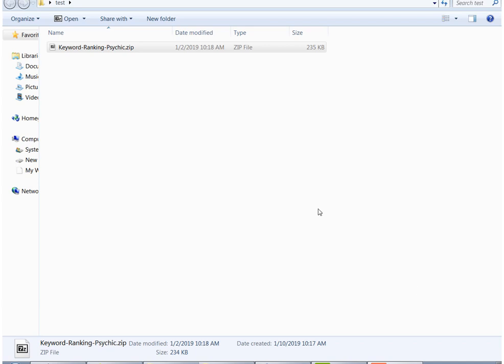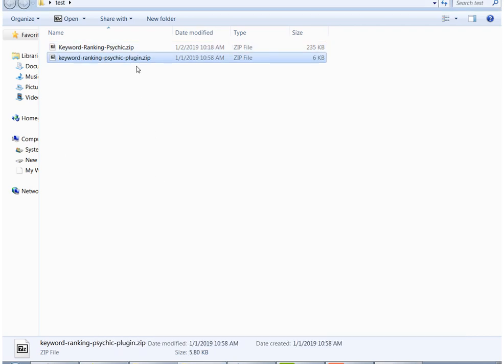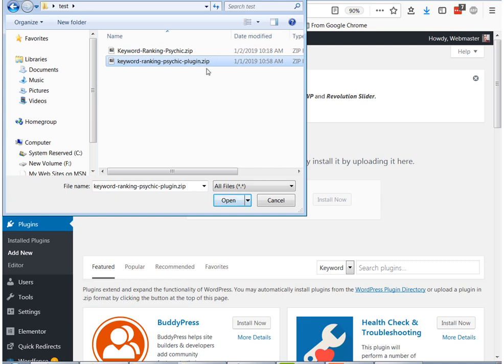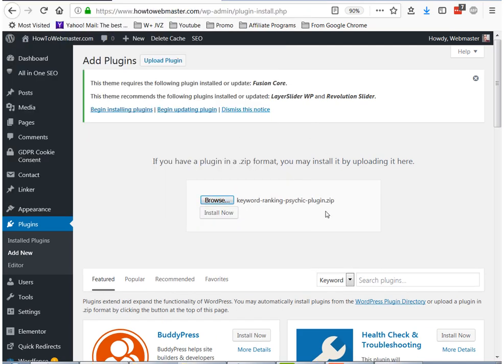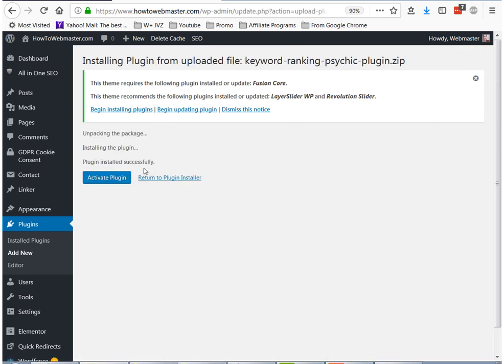How to Upload a Wordpress Plugin and Install it in 60 Seconds Tutorial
A quick and easy video tutorial on how to upload and install a wordpress plugin by using your wp-admin dashboard.
This uploading method is for people that've purchased or downloaded  premium/custom plugins and need to install it on their wordpress.